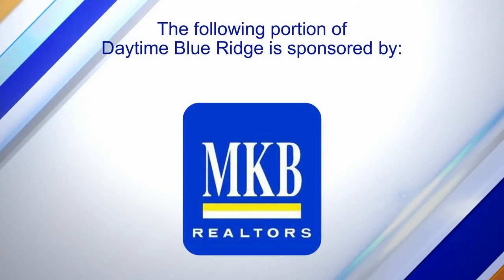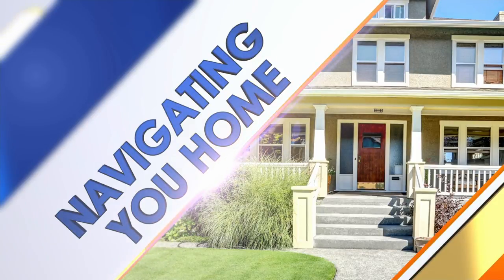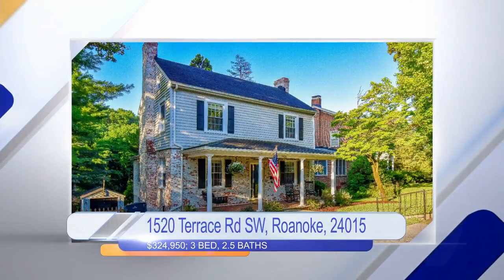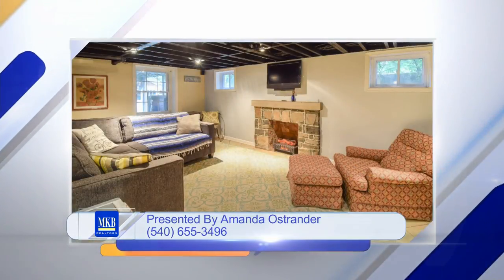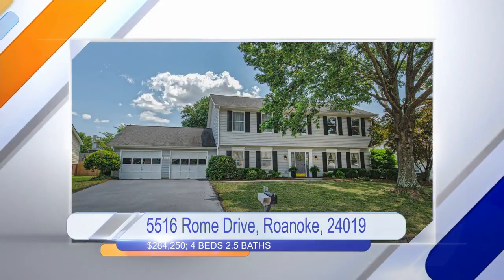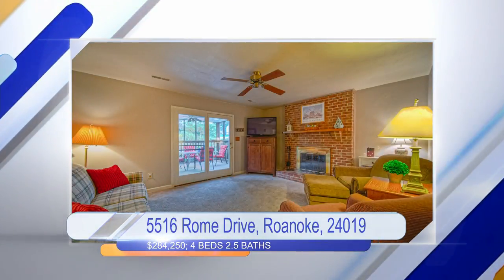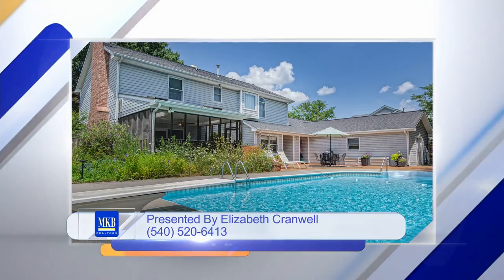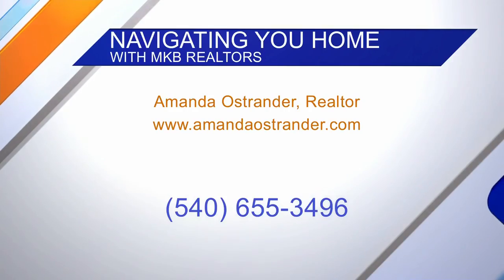Summer projects that will bring value to your home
Amanda Ostrander from MKB Realtors is back with three summer projects that can bring value to your home!